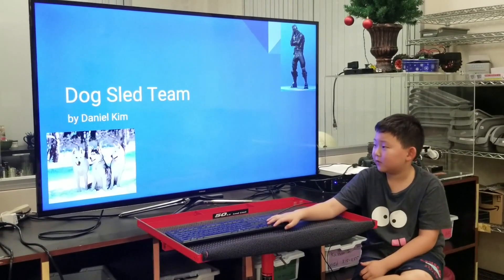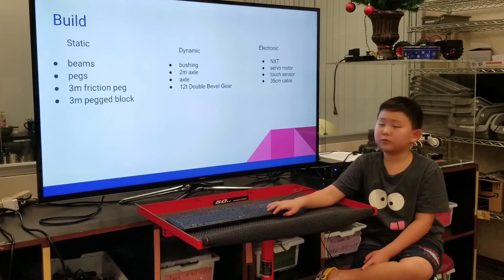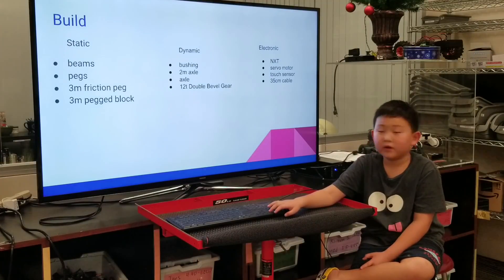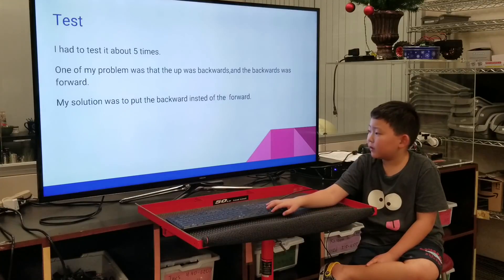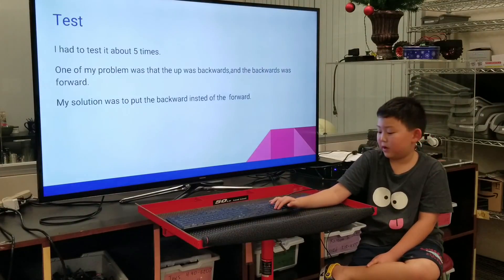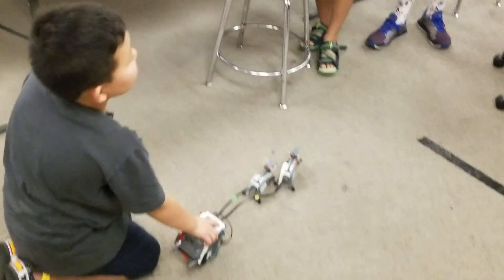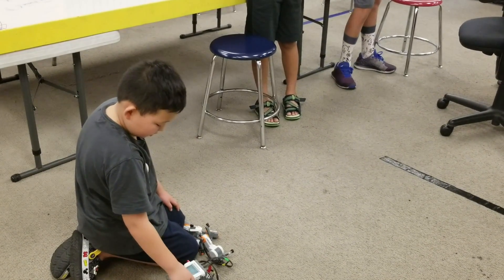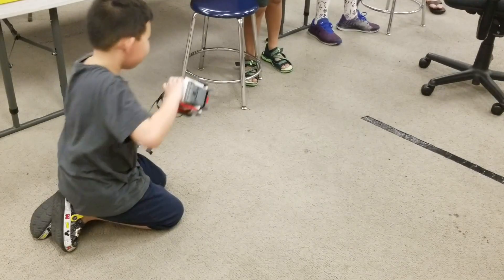Daniel Kim - Dog Sled Team